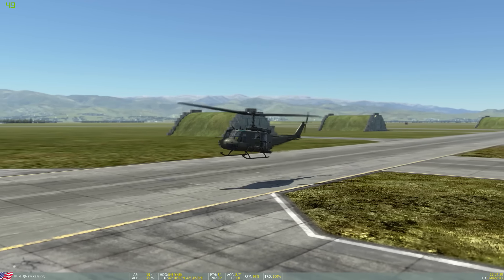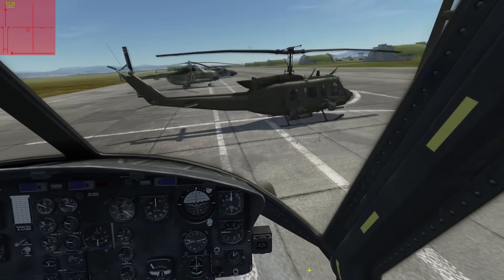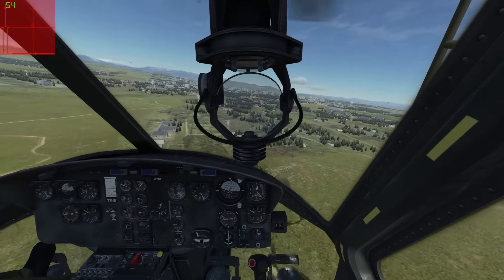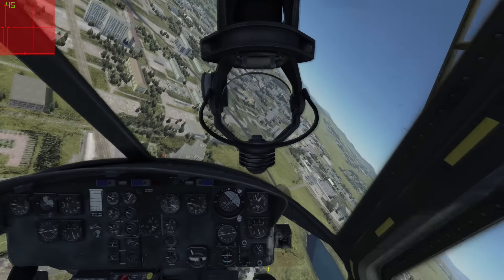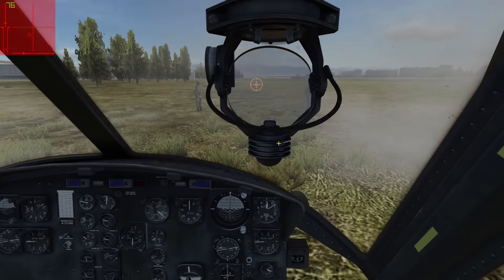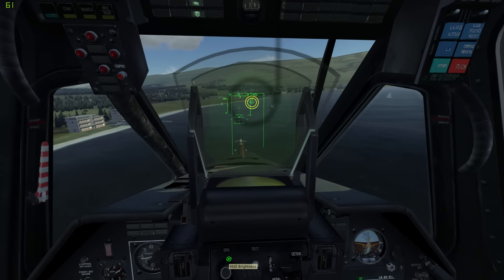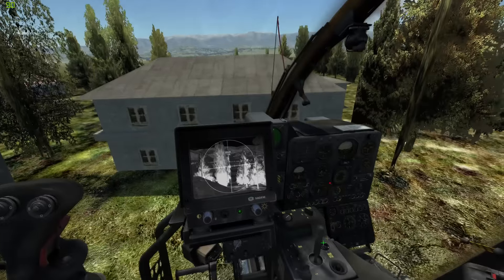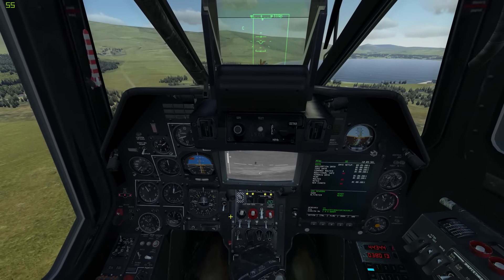DCS - Attack Helicopter Evolution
Taking a look at the evolution of attack helicopters and tactics.